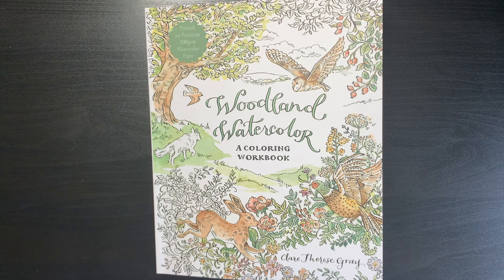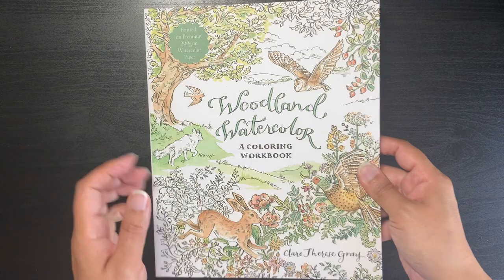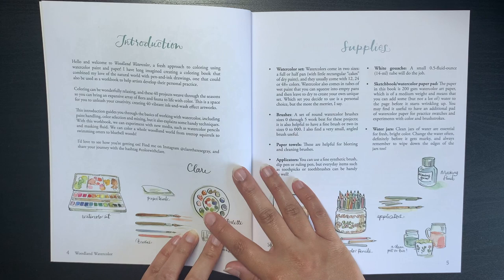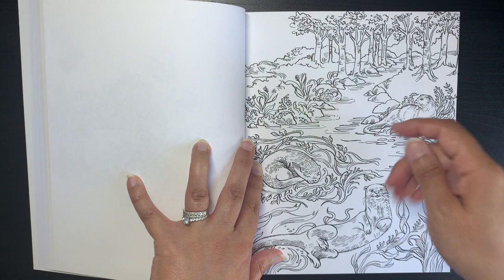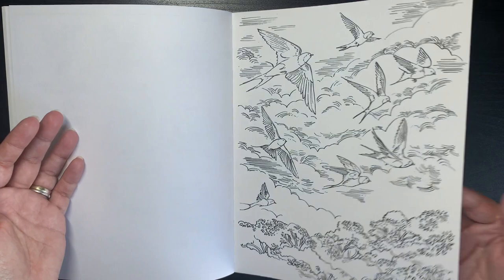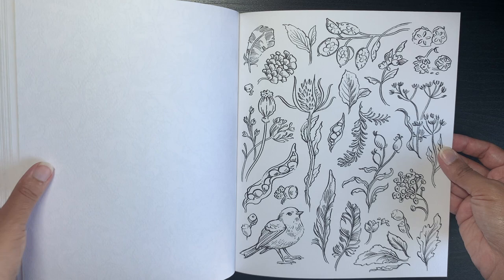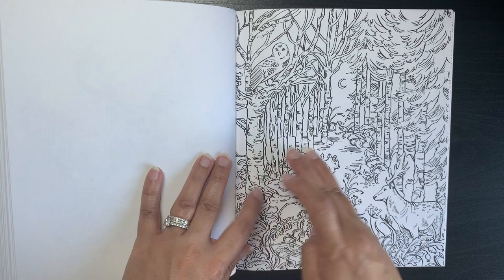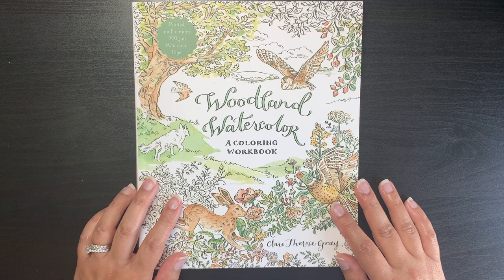FLIP THROUGH | Woodland Watercolor – A Coloring Workbook by Clare Therese Gray | Adult Colouring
Hi Guys!

Just received this beautiful new book by Clare Therese Gray – Woodland Watercolor. This is a beautiful book with amazing 200gsm paper and beautiful woodland illustrations – lots of flower, leaves, mushrooms, insects and woodland creatures! I can’t wait to play in this book with my watercolor mediums!

Thank you for joining me in looking through this book. Catch up with you next time!

Happy colouring!